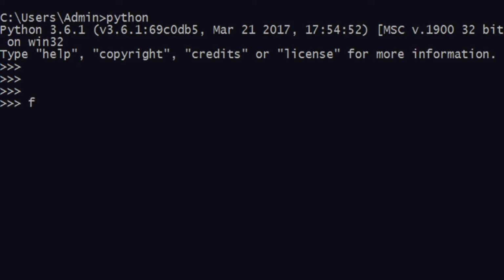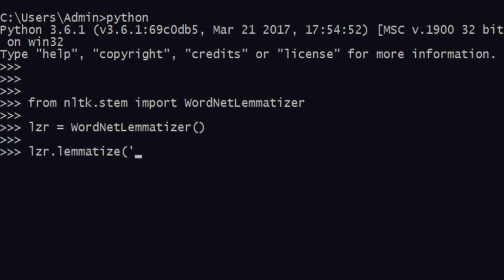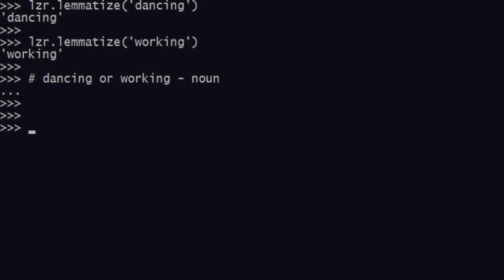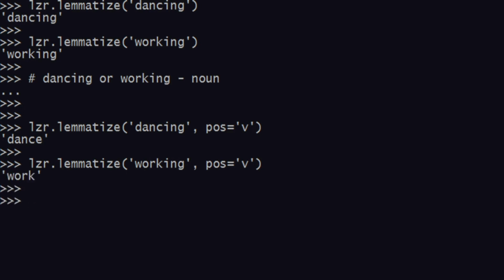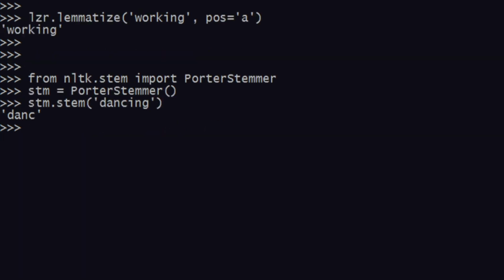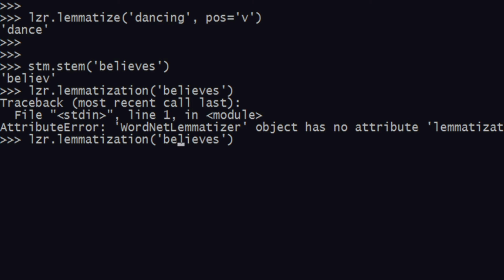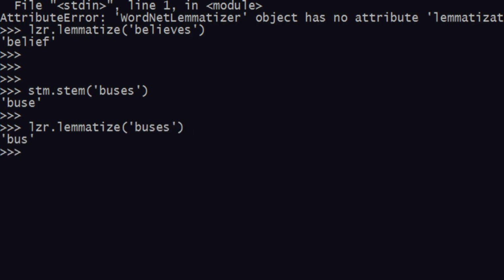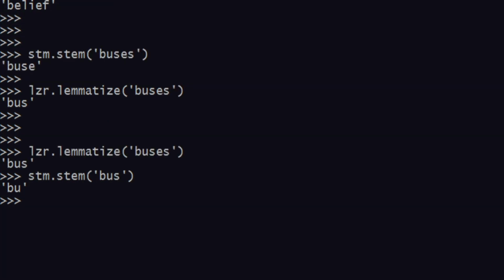NLTK Text Processing 12 - Lemmatization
In this video I talk about Lemmatization - where you get lemmas from a word.

NLTK Lemmatization by Rocky DeRaze